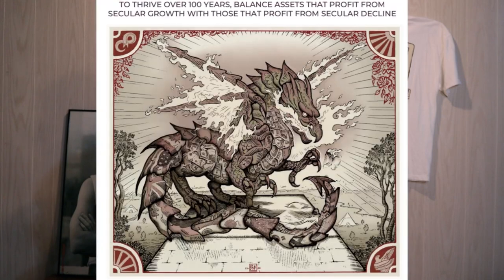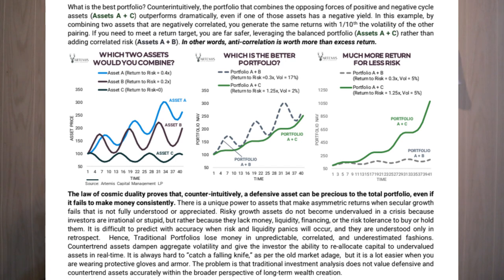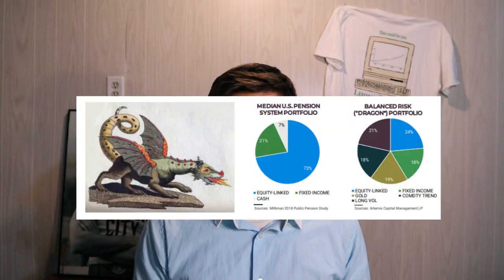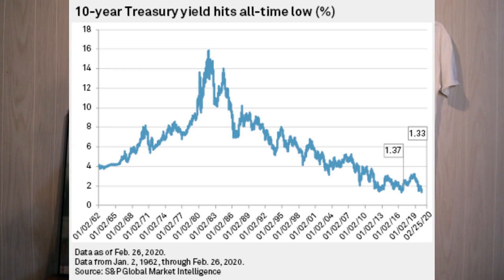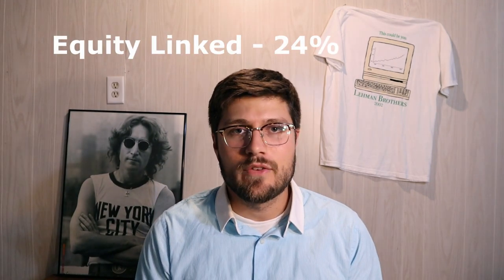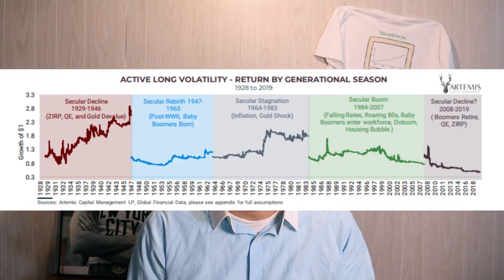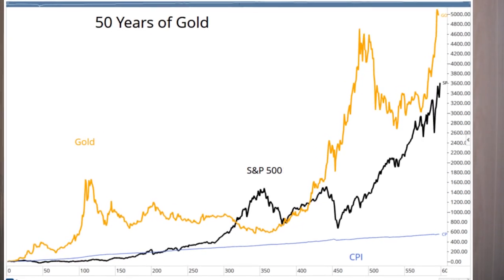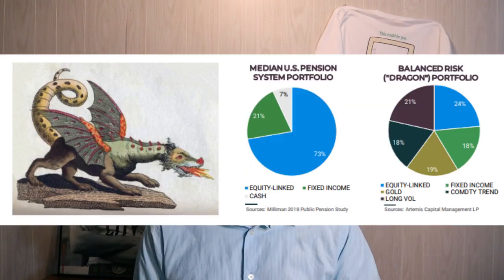You've Never Seen a Portfolio Like This | The Dragon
This video is going to be a comprehensive analysis on an investment portfolio developed by a private equity firm, called the dragon portfolio. The dragon portfolio challenges modern portfolio theory and invests money totally differently. You will see later in this video just how well this portfolio has performed in back test over the past century compared to a traditional 60/40 portfolio. On top of that, the private equity firm who put this together has called last year 2020, the year of the dragon, because it ended up beating a standard 60/40 portfolio by even more than it historically does. This video is going to be a very detailed look into the dragon portfolio, what it holds, and how it performs relative to other, more common investment strategies. Before we get into it, I have a favor to ask. I’m hoping  that you will give this video a thumbs up, or a thumb down depending on whether or not you actually care to watch this type of very detailed oriented content. You leaving a like or a dislike will help me know if you want to see similar videos on the channel in the future. I would really appreciate any feedback you leave. Now let’s get into what the heck this dragon portfolio is.

0:00 - Intro
1:07 - The Portfolio Strategy
1:51 - Comparisons
4:24 - Important Caveat
6:12 - Investment Holdings
10:27 - How to use it

In my opinion, the primary focus here is on reduce correlations, which as a general strategy, I am a fan of. There are several reasons that it can be beneficial to holding investments that have low correlations to each other, and they can be illustrated and proved with some relatively simple algebra. There are plenty of other YouTube videos out there about how the correlations of assets within a portfolio affect total portfolio returns, so we won’t get into the details on that here. Just know that the dragon portfolio seeks to buy investments with very minimal correlations. (maybe show returns of correlated vs uncorrelated). (show their depiction of this). Multiple recessions were run to mathematically optimize the weightings between the 5 different investment strategies that the portfolio utilizes based on their respective correlations. The often compare to the common 60/40 portfolio derived from modern portfolio theory. In case you don’t know what modern portfolio theory, or MPT, is, its basically an investment strategy that seeks the highest amount of returns, given a certain level of risk someone is willing to take. It is by far the most common way money is invested today, and is very easy to implement. Think of a Vanguard 2040 target date fund for example. The dragon portfolio points out several issues with MPT and the 60/40 portfolio, and seeks to improve on them. The pe firm who developed this also compare to a risk parity portfolio, which is a strategy sometimes used by institutional investors, with the most famous being Ray Dalio. The dragon portfolio also improves on some of the weaknesses of risk parity portfolios, with their biggest weakness being the primary risk that is address by the dragon .  Even with these claimed advantages, there are a few issues with the dragon portfolio that need to be considered as well.

Now I can’t really say weather their use of an adjusted return to make these comparisons is necessarily fair, but I will say 2 things about this. First, 15% isn’t too far off from the average annual volatility if you look at all the assets and strategies mentioned in the study, so its not like they are seriously distorting results. However, most of the positions in the dragon portfolio, likely have a lower than 15% average annual volatility, so I do believe they end up adjusting more of their own asset returns up rather than adjusting them down. All of this may seem like a technicality, but I want to be clear that we are not talking about 100% accurate nominal investment returns that you might see quoted on the news. With these facts considered, the portfolio has posted some impressive risk adjusted results when compared to many other investment strategies over the past 90 years.

If you have an idea of something you want me to cover in depth, please let me know because I take your requests seriously. Will be back with more CFA Exam tips in a couple of weeks so please submit more questions you would like to hear answered. Love you all!

- AJ

*** The information in this video is not intended or implied to be a substitute for professional financial advice. All content, including text, graphics, images, and information, contained in this video is for general information purposes only and does not replace a consultation with your financial or tax professional***